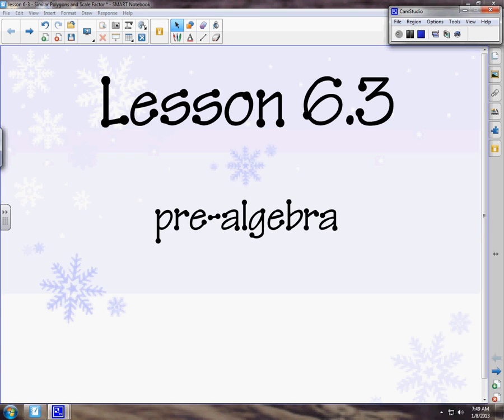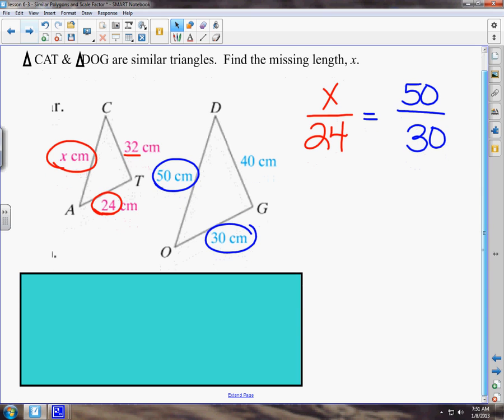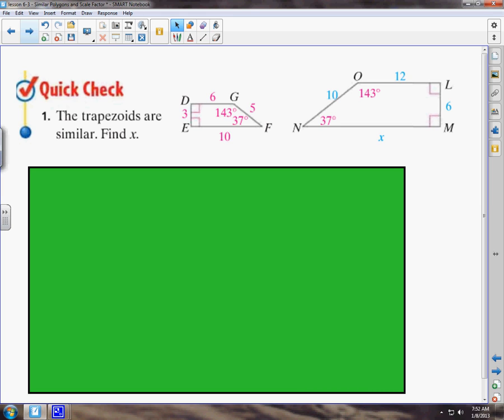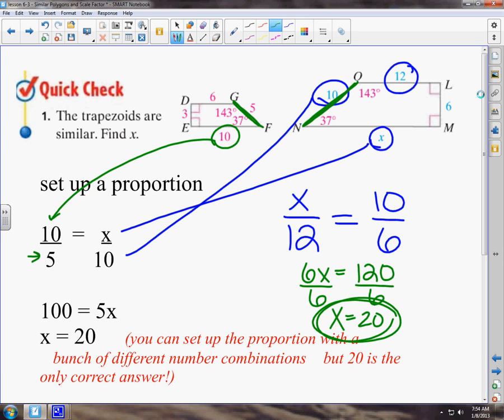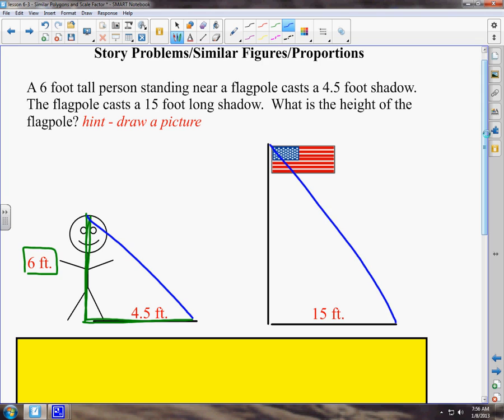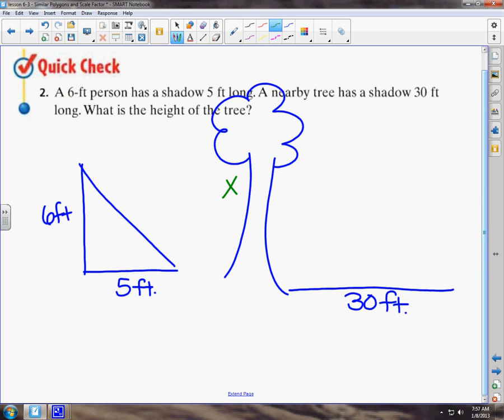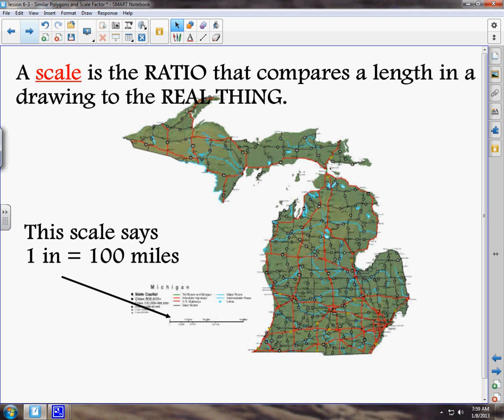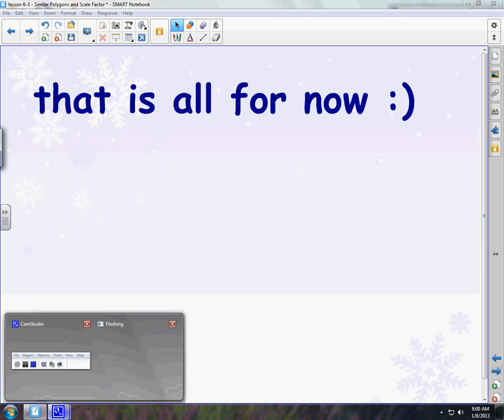Lesson 6 3 Similar figures and scale drawings